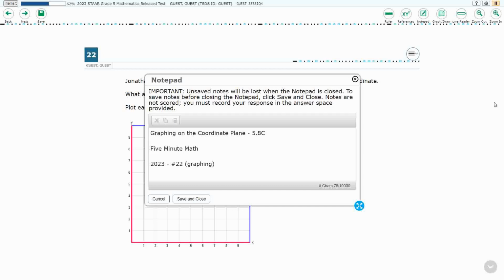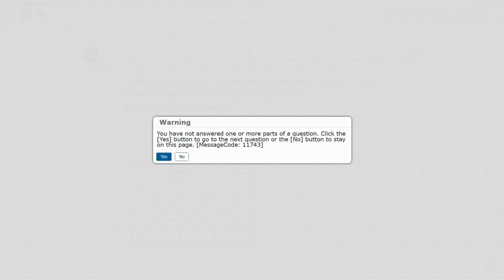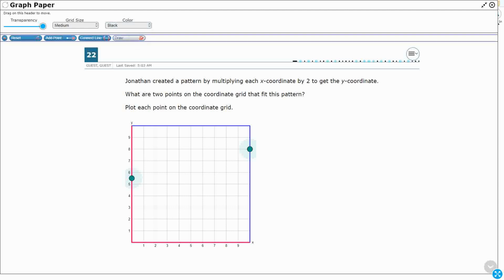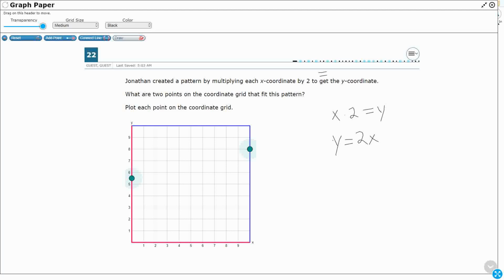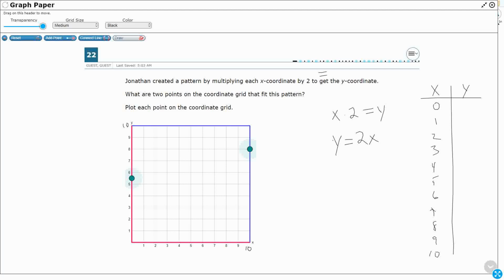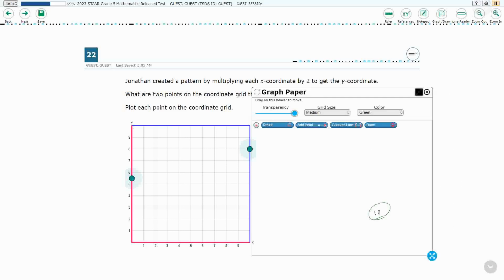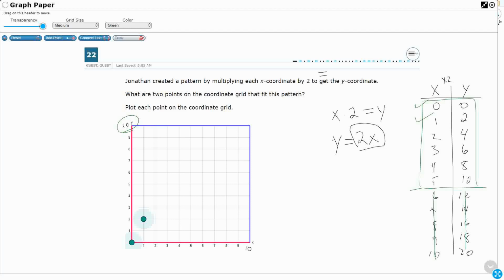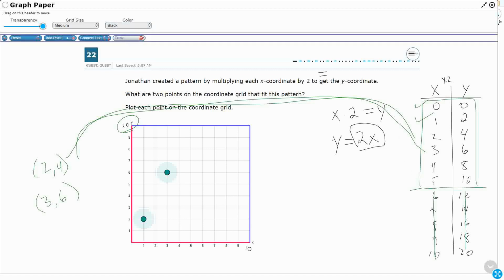5th Grade STAAR Practice Graphing on the Coordinate Plane (5.8C - #16)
Practice graphing in the first quadrant of the coordinate plane ordered pairs of numbers arising from mathematical and real-world problems, including those generated by number patterns or found in an input-output table with a test item from the 2023 STAAR test (#22 - 5.8C).